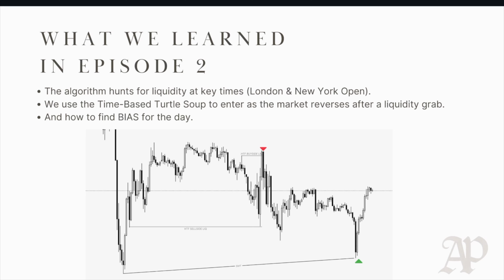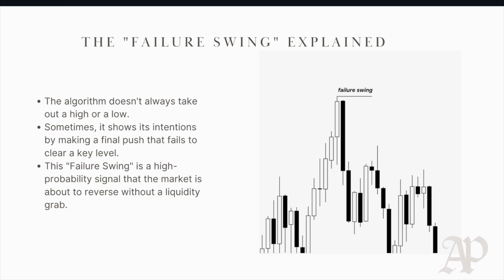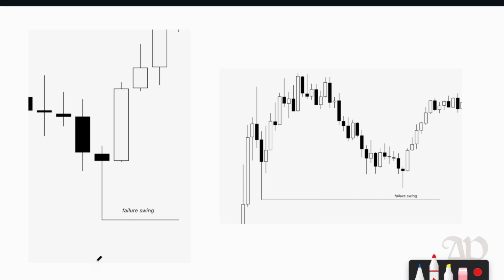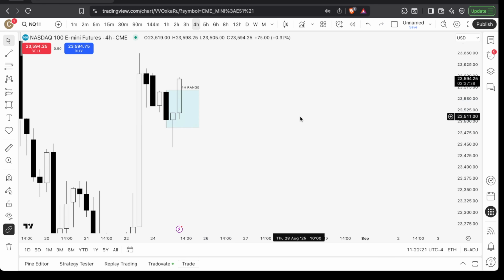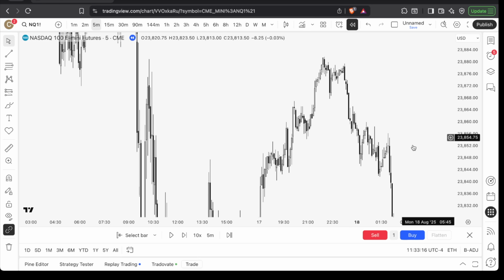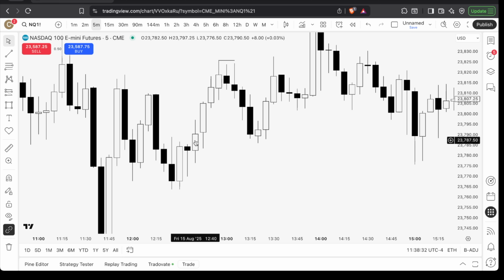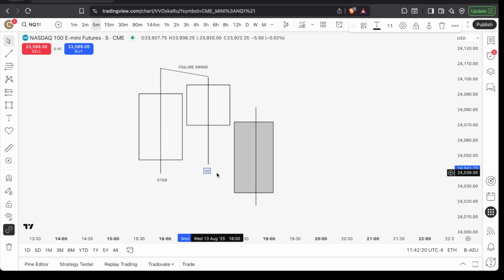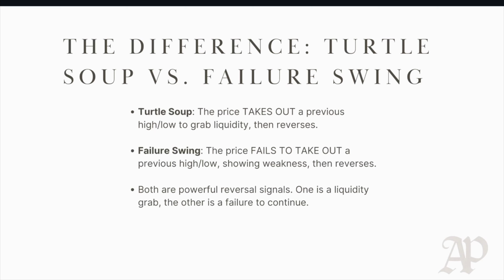Decoding the Algorithm: The "Failure Swing" Pattern | Episode 3 | AP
Welcome to Episode 3 of "Decoding the Algorithm" In this video, we're diving into a powerful reversal pattern that every trader needs to know: The Failure Swing.

In the last episode, we learned how to catch reversals after the algorithm takes out liquidity. But what happens when the price fails to break a key high or low? This video will teach you how to spot this unique sign of weakness and use it for a high-probability entry/strategy

The following is a copy of your provided disclaimer and social media links.